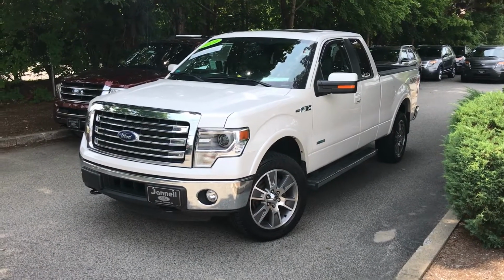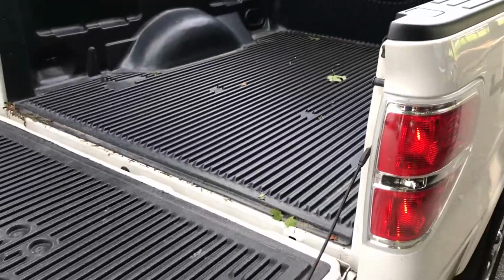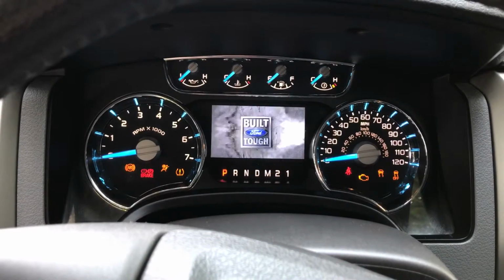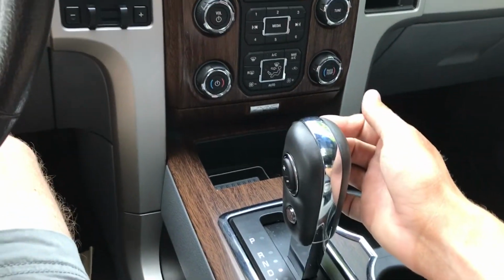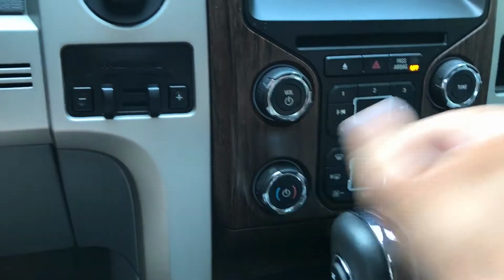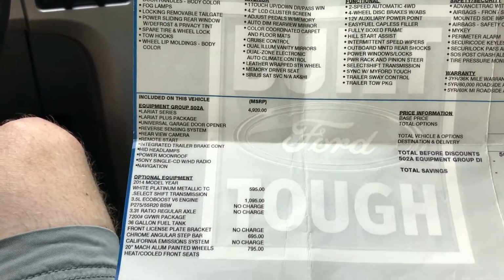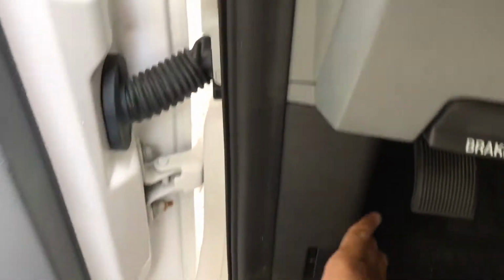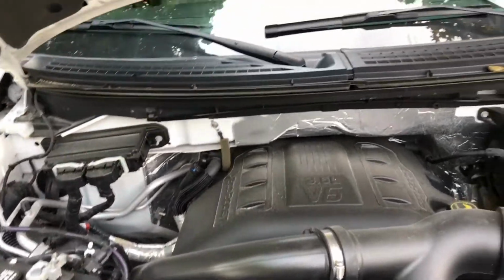Full Tour- 2014 Ford F-150 Lariat 4X4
Very nice certified pre-owned truck. Listing is down below.